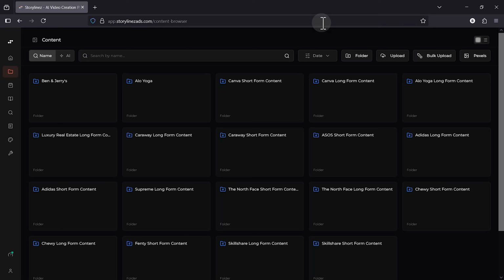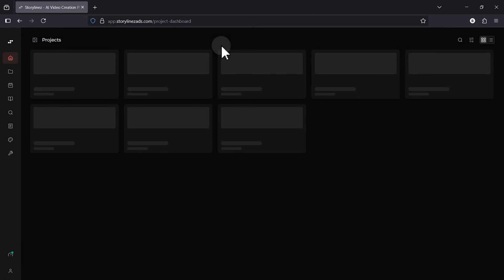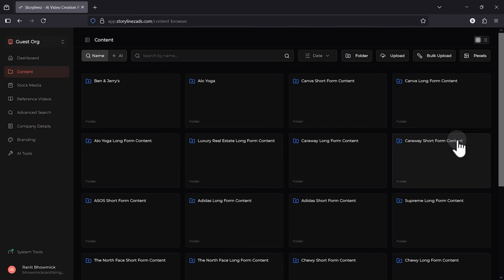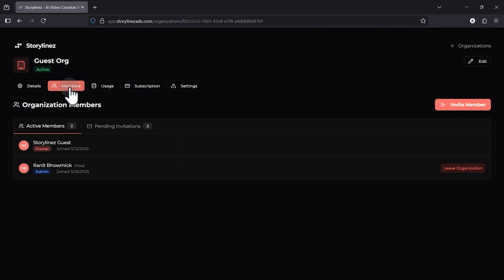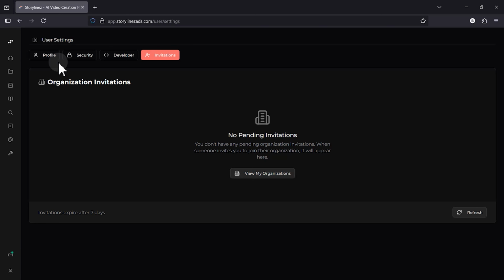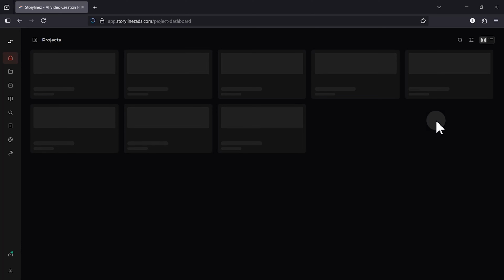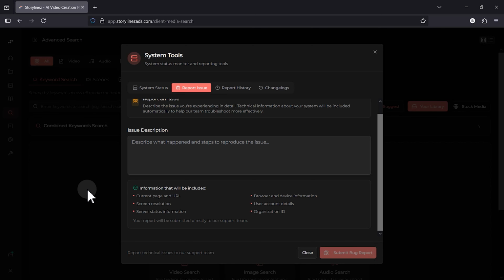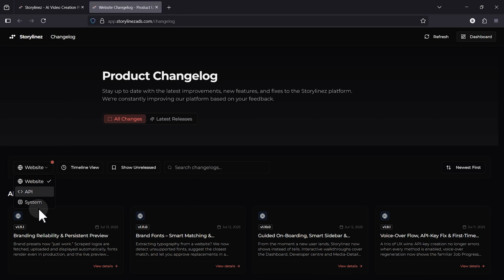How to switch orgs in Storylinez • The AI Video Editor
Discover Storylinez ( storylinezads.com ), the cutting-edge AI-assisted content creation platform that's transforming the way we produce videos. In this comprehensive demo, we'll explore the powerful features that make Storylinez a game-changer in the world of video production.

From seamless asset management and AI-powered search to automated video editing and brand integration, Storylinez streamlines the entire content creation process. Learn how this innovative tool can help you create high-quality videos faster and more efficiently than ever before.

Whether you're a seasoned video producer or just starting out, Storylinez has the tools and capabilities to take your content to new heights. Don't miss this opportunity to see the future of video creation in action!